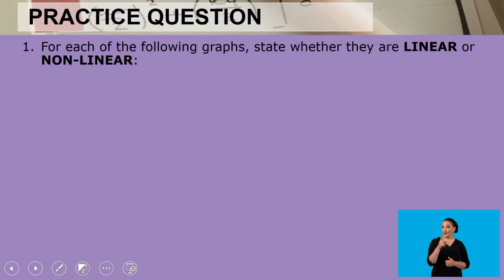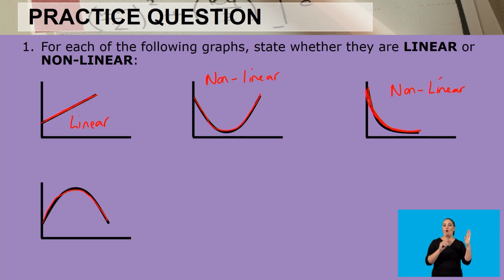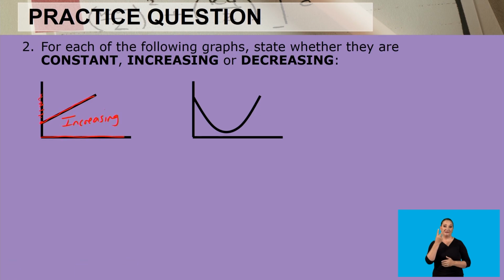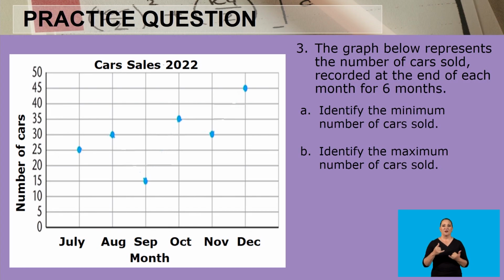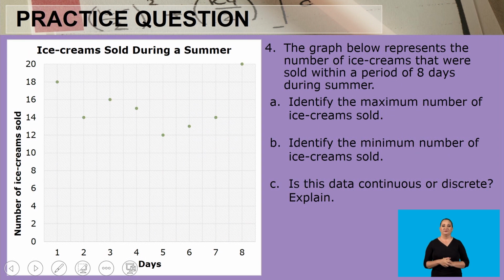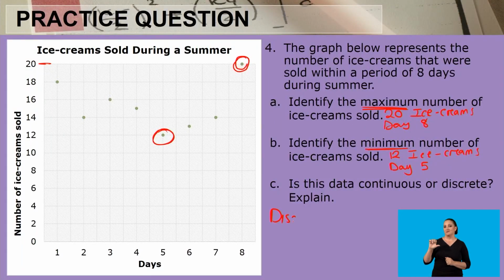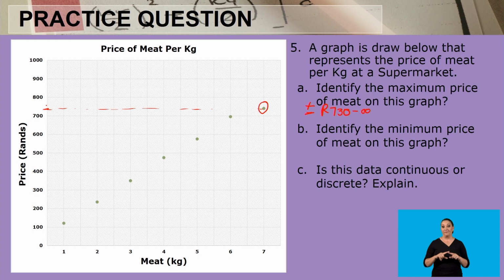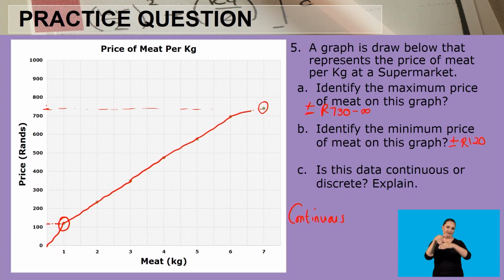Maths Grade 8 Interpreting Graphs Video 2 Segment 1